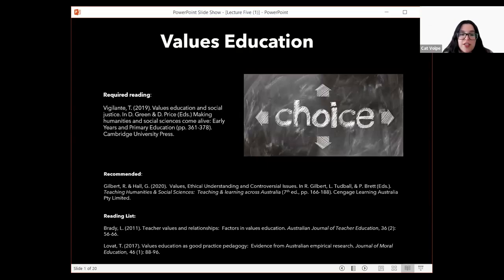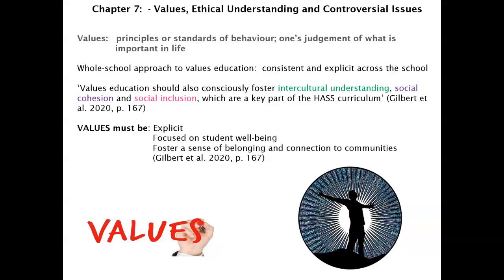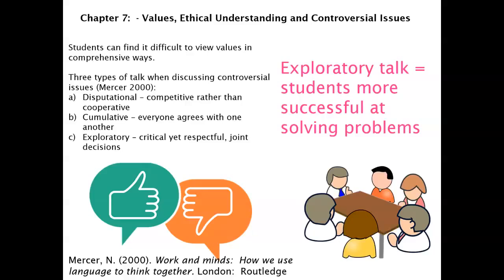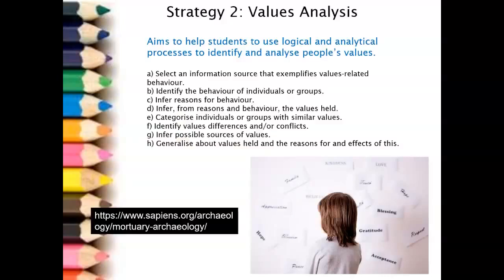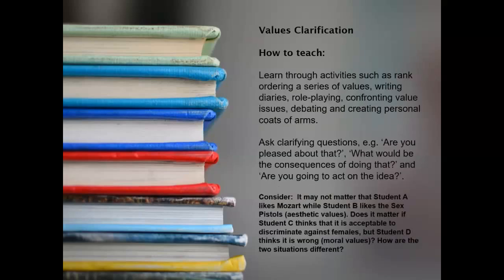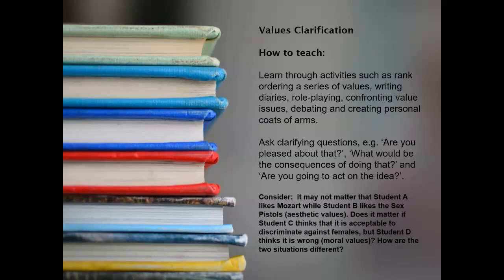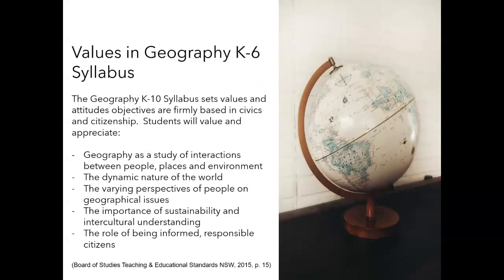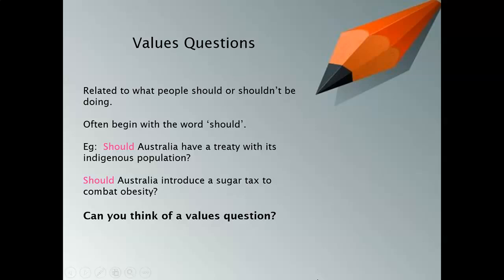Lecture Five: Values Education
EDSS379